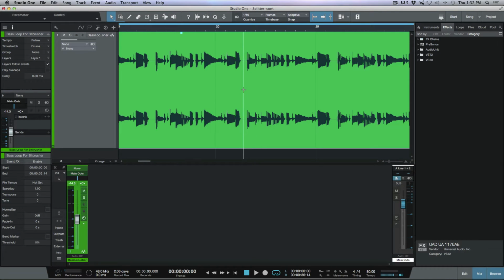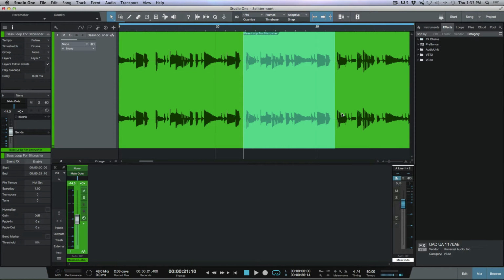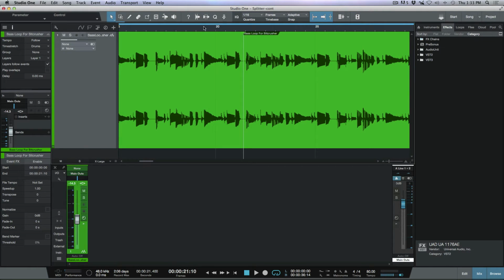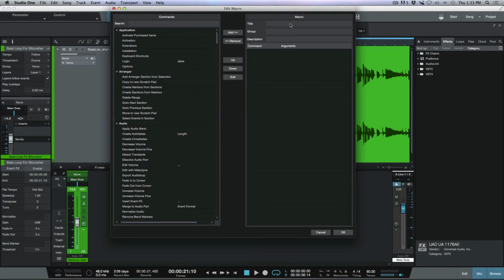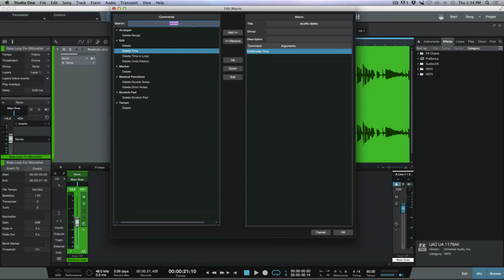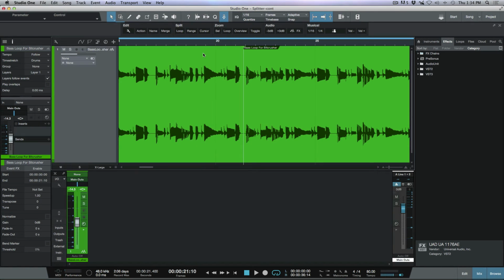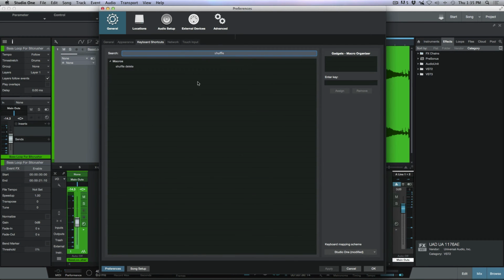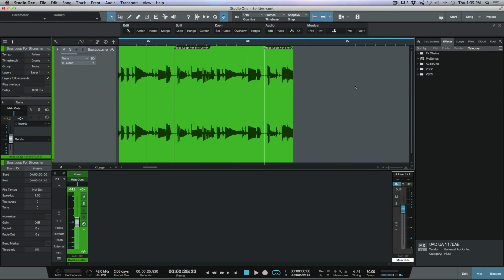Understanding Macros In Studio One - Delete Time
In this free video tutorial, Marcus continues his exploration of the many simple and useful Macros available within PreSonus Studio one.  In this case, he makes an adjustment to the "delete time" command, and maps out the macro to a new key command.